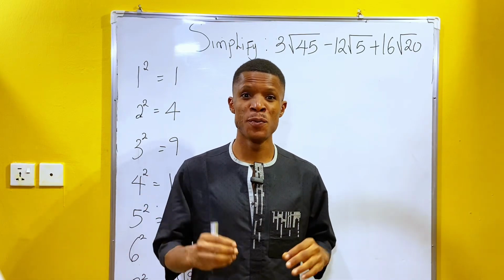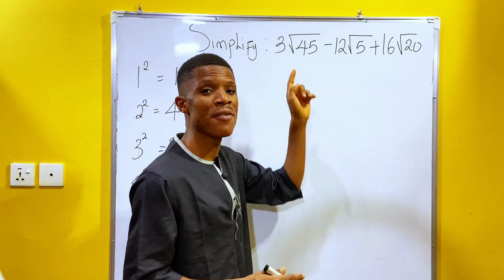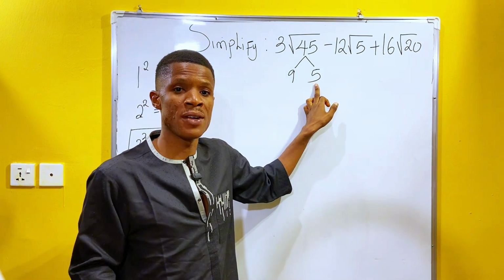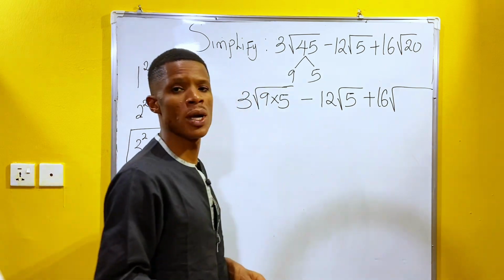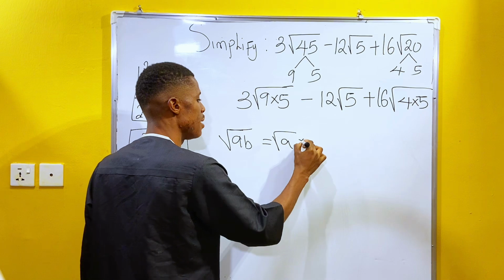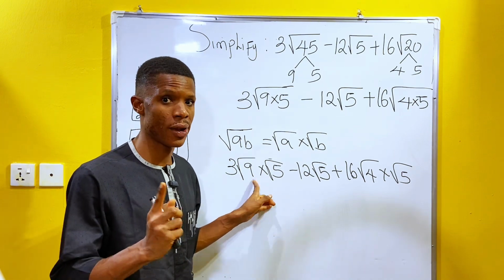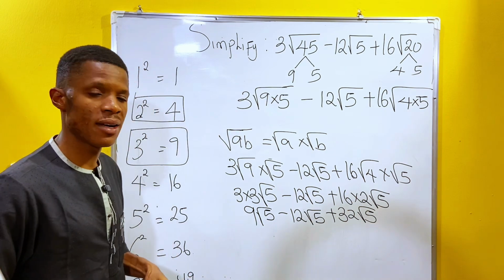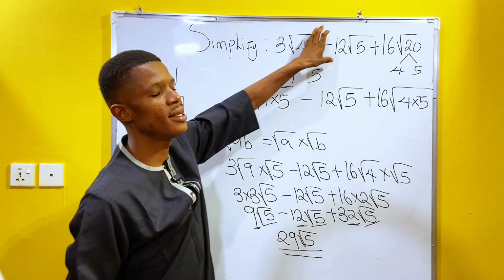Simplification of surds.